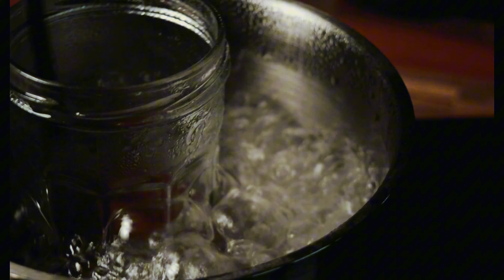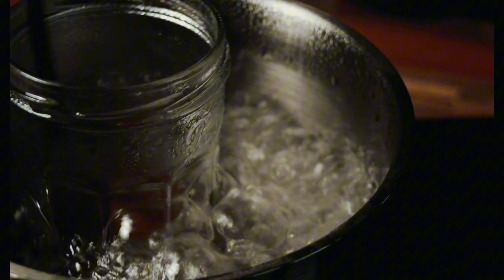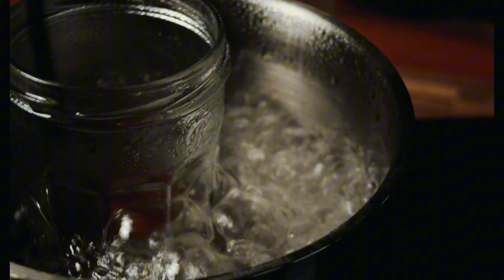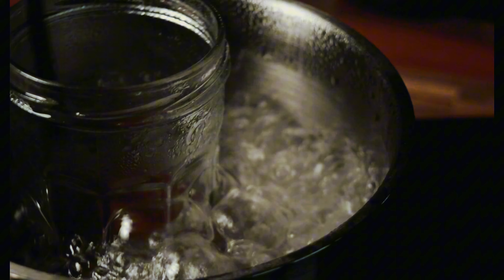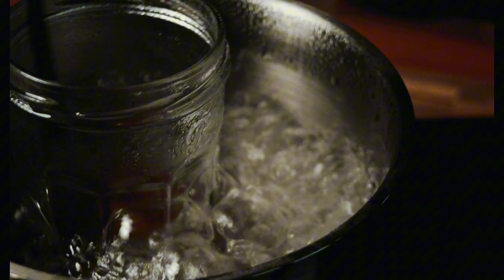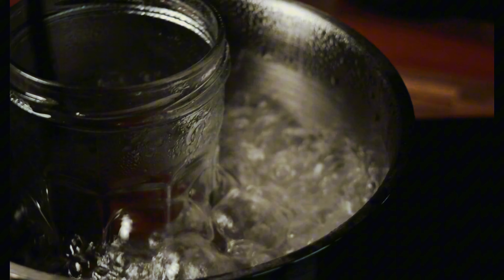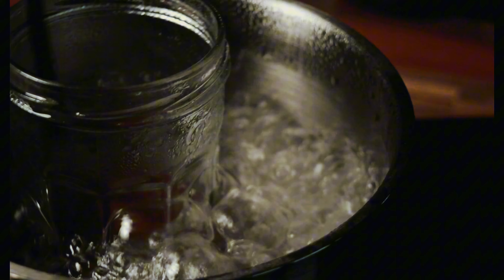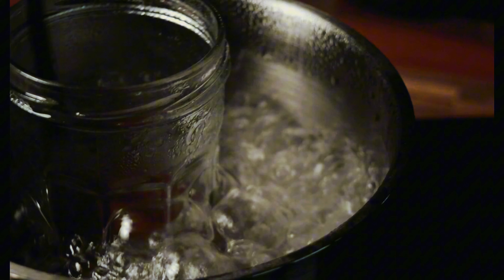Life and work are both for becoming a better self.